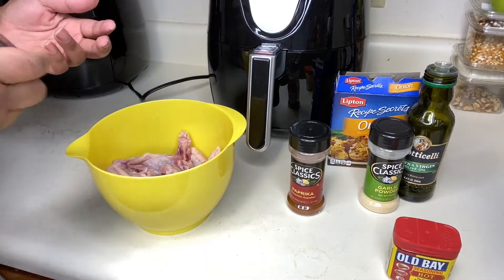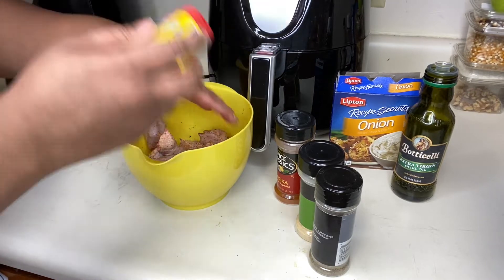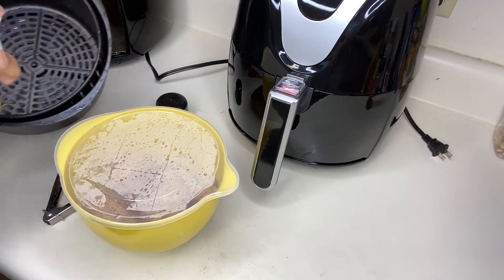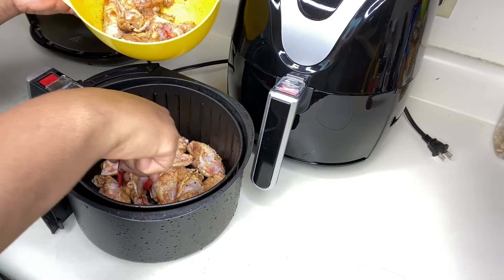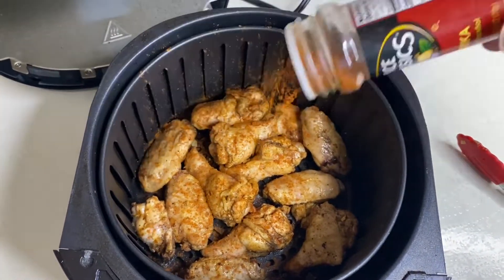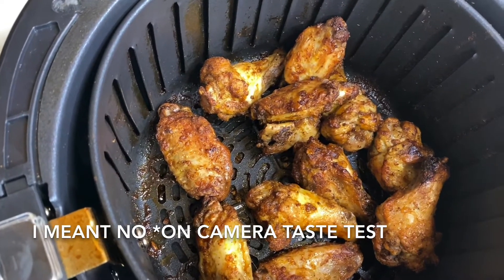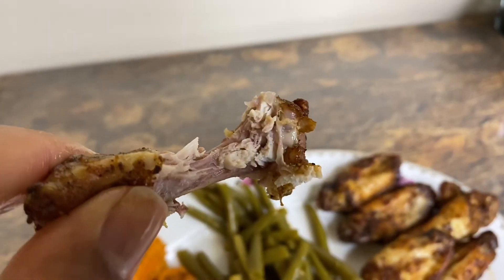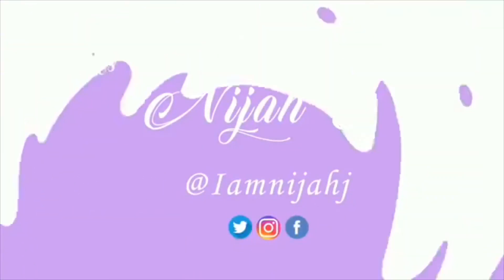OH BABY IT’S OLD BAY AIR FRIED WINGETTES!!! NIJAH J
Hey everybody it's ya gurl Nij and in today's video I'm sharing how I made these juicy oh baby OLD BAY wingettes uhkay??!!